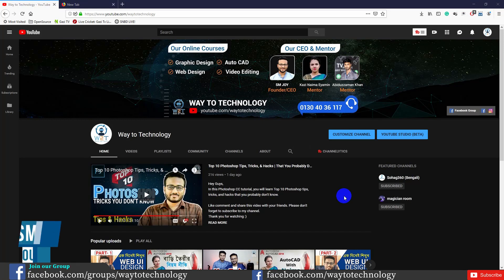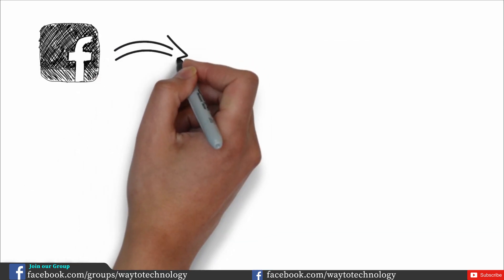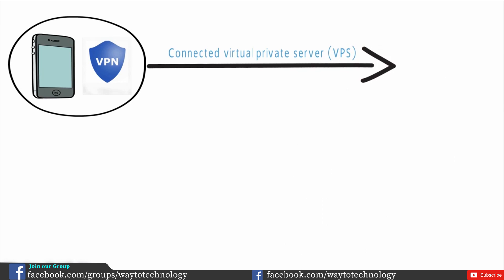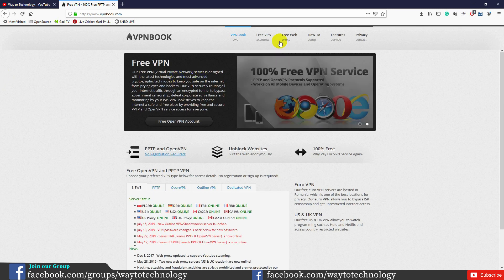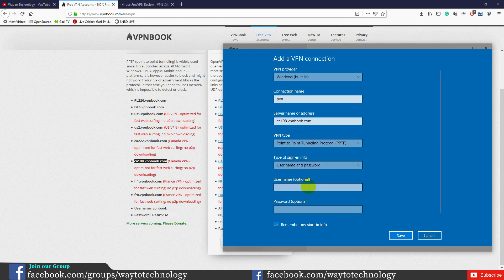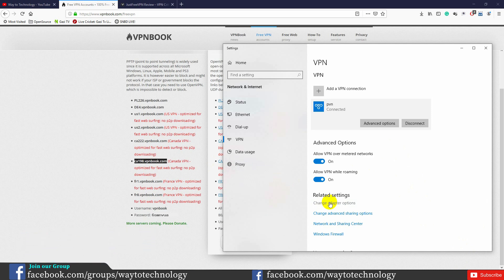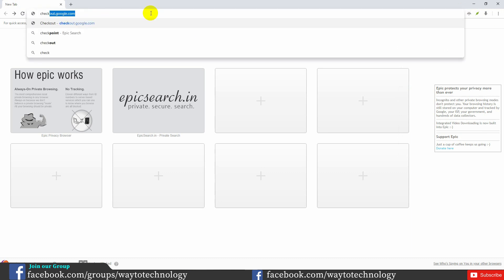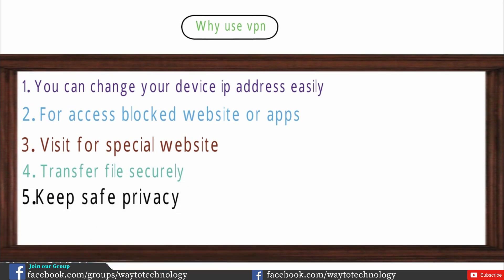How to use Free VPN without Software | Setup a VPN in Windows 10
Hey Guys,
In this tutorial, you will learn how to use free VPN, also you know how to set up a VPN in Windows 10.